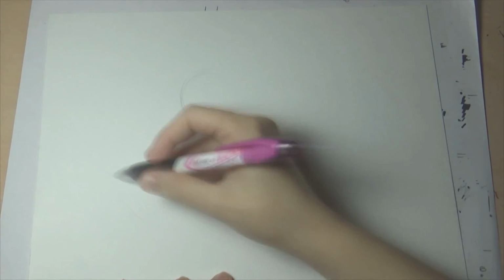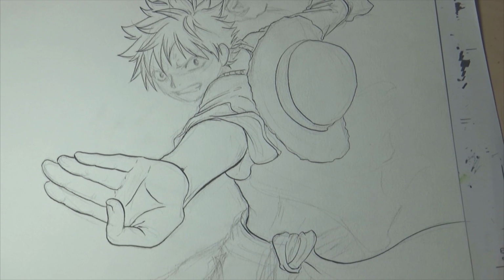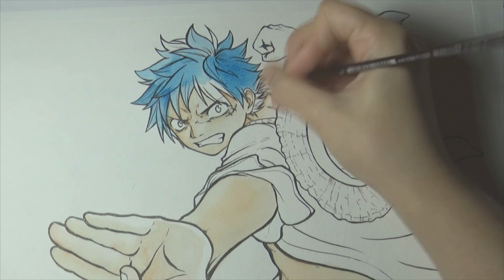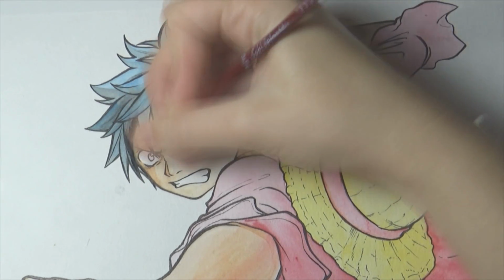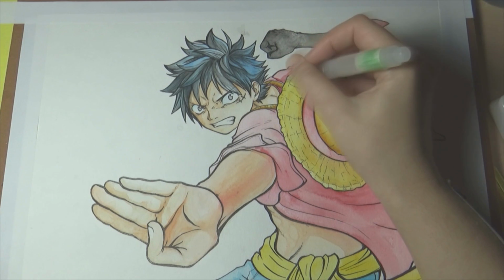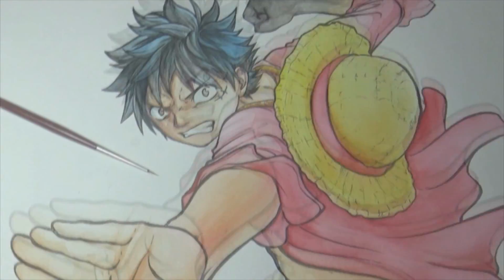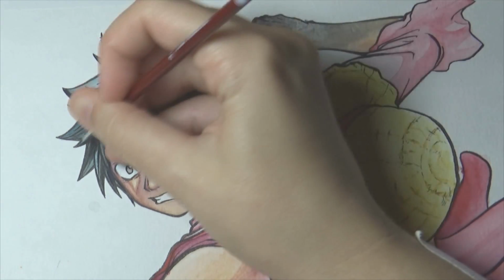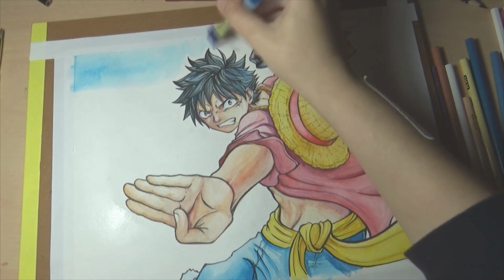HOW I DRAW LUFFY - NARRATED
Narrated video on drawing Monkey D. Luffy of One Piece in my style, using traditional media like ink, watercolor and colored pencils.
You Can BUY SAIGAMI MANGA, VOLUME ONE